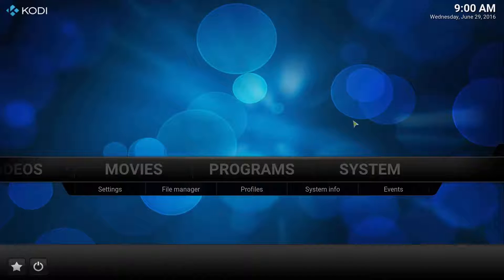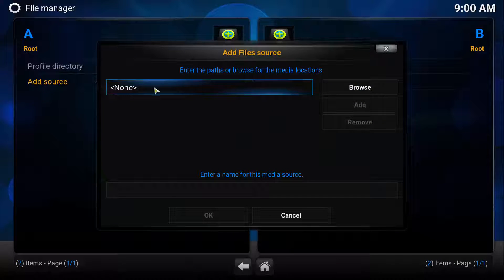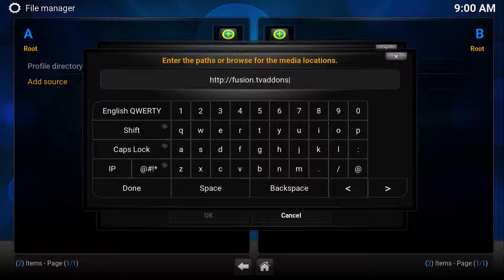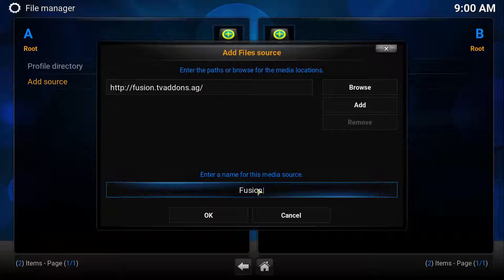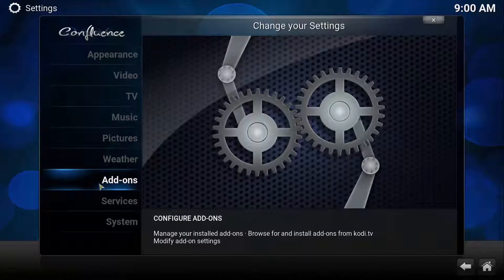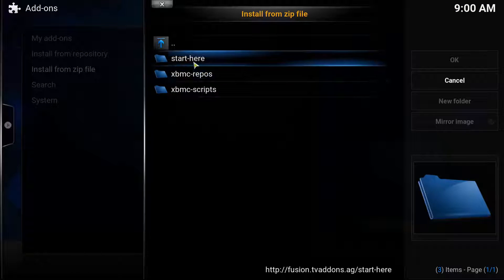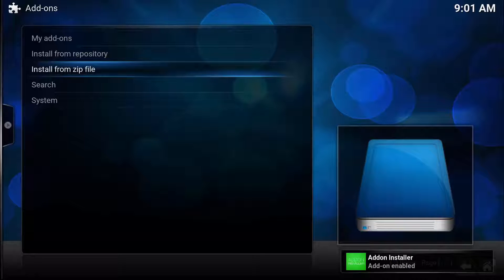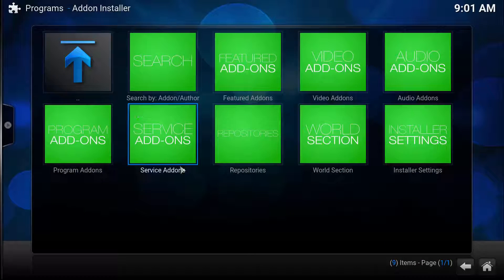How to Install Addon Installer in Kodi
How to Install Add on Installer in Kodi

This video will show you how to install add-on installer in Kodi